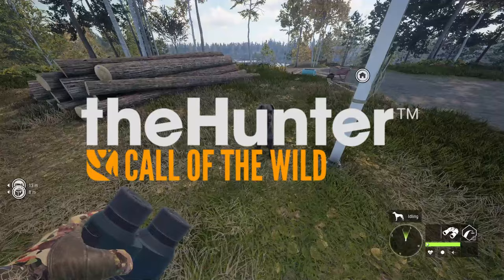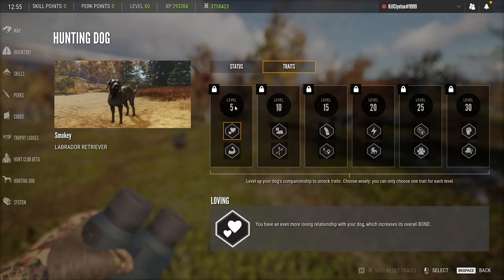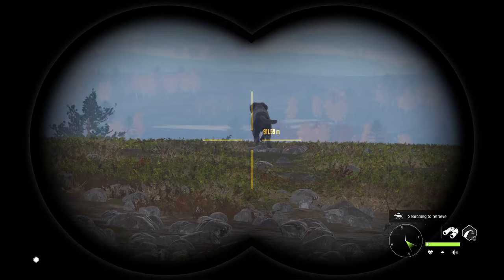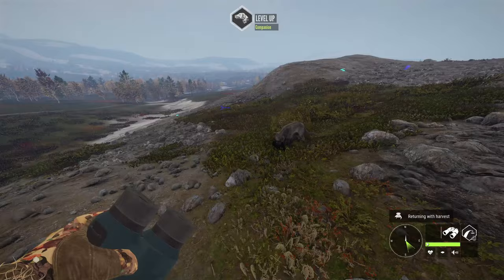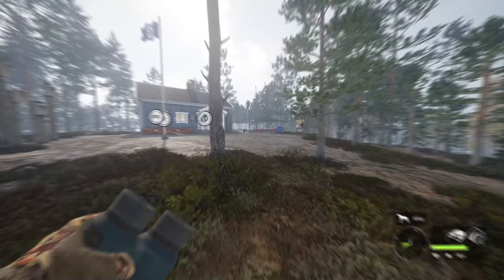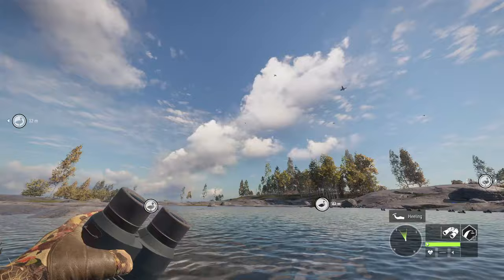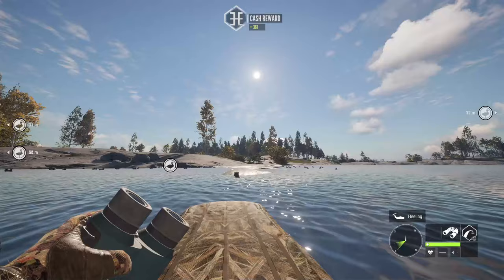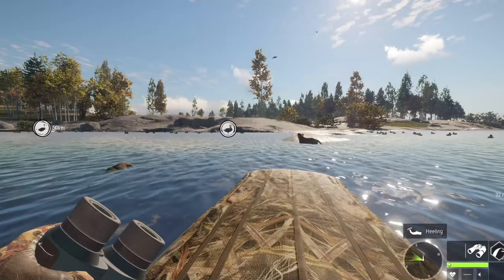FIRST LABRADOR RETRIEVER HUNT! First Look Labrador Retriever Dog DLC! | Call of the Wild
Today we're checking out the Labrador Retriever in Early Access! We'll embark on our first hunt with the Labrador Retriever in theHunter Call of the Wild. Thank you to Expansive Worlds for allowing us to showcase the new Labrador Retriever Dog DLC in Early Access!

🎨Custom emotes, emojis and alerts created and designed by my brother Benjamin.